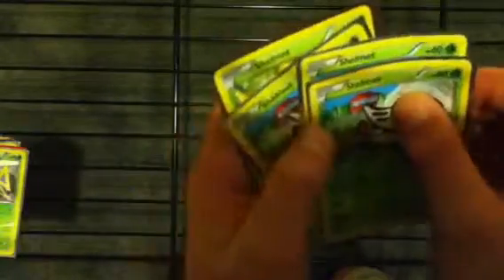Trevenant/accelgor deck preview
Sry for the proxies